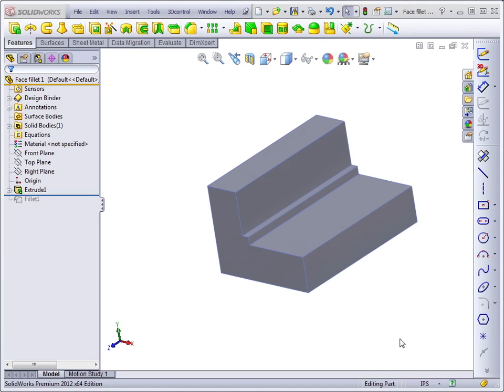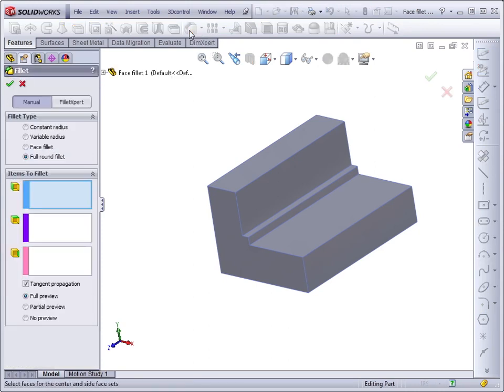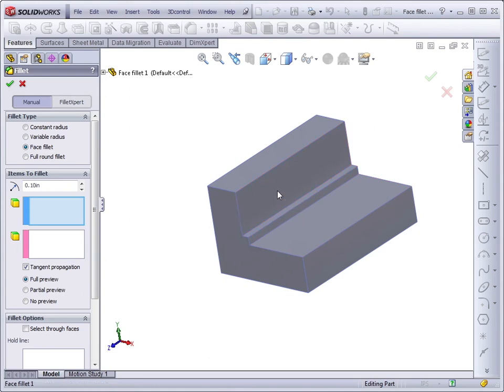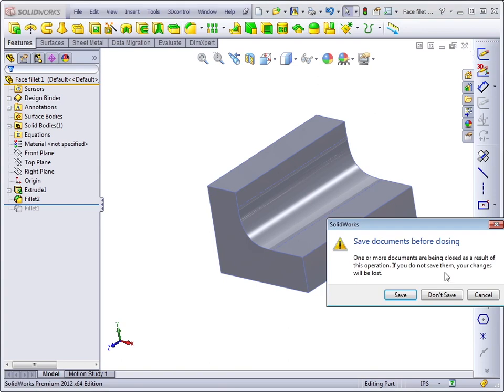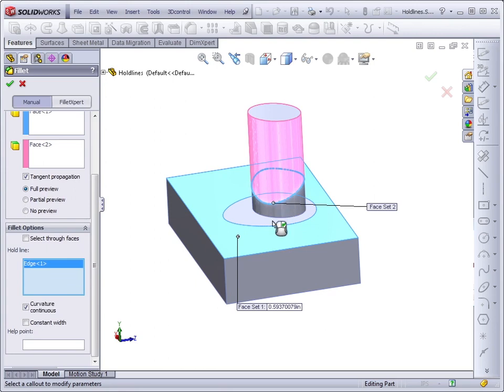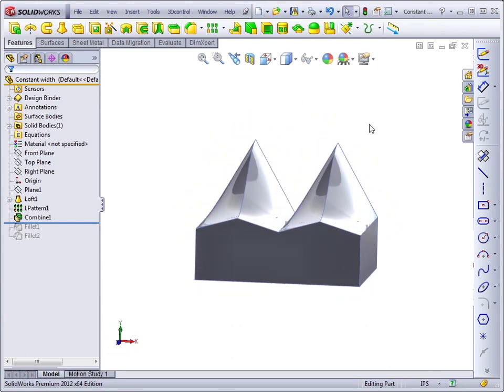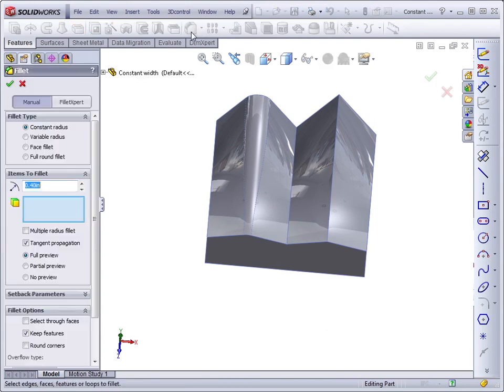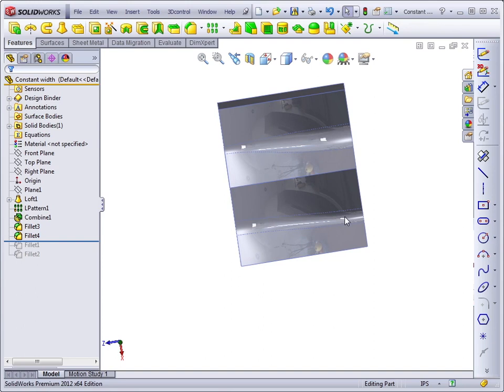Advanced Solidworks 2012 Tutorial | Face Fillets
Want all our free Solidworks Training Videos?

More details on the full Solidworks course can be seen .This clip is a short sample from the full training course. For more Advanced Solidworks 2012 videos please view our main website. YouTube